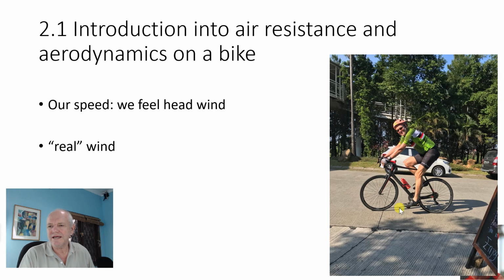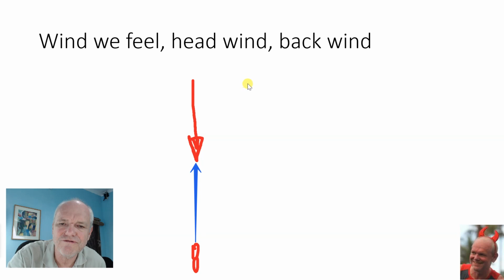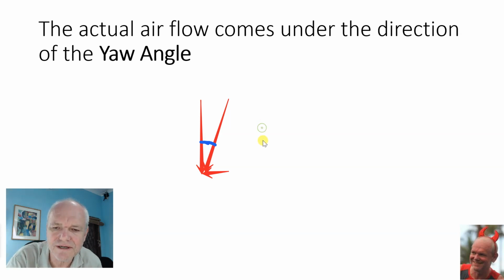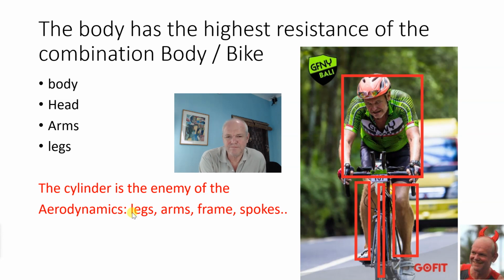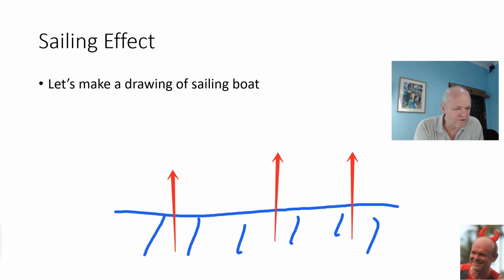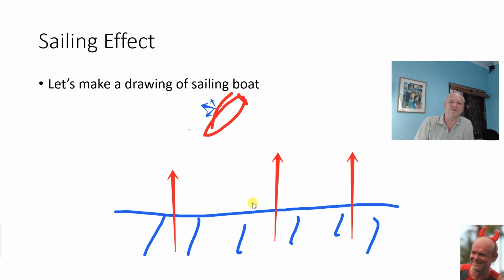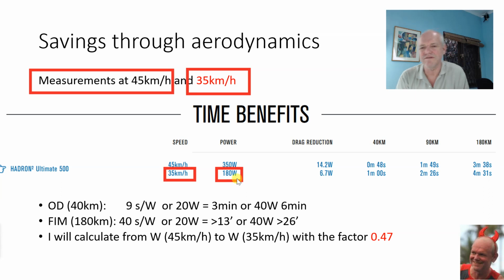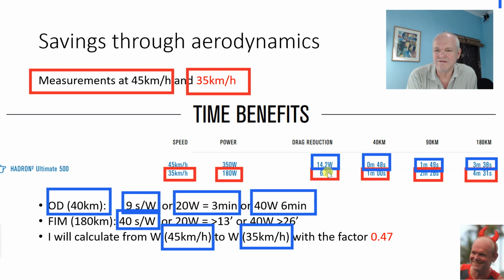Part 2, Aerodynamics on a bike - Training for Triathlon Beginner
This video is part 2 of 5 videos on how to improve the performance on the bike in a triathlon. Since improvements related to aerodynamics are most important for higher speed and shorter time in the bike part we discuss here basics of aerodynamics like yaw angle and sailing effect. Also important is how to measure aerodynamic improvements by power measurements in Watt.